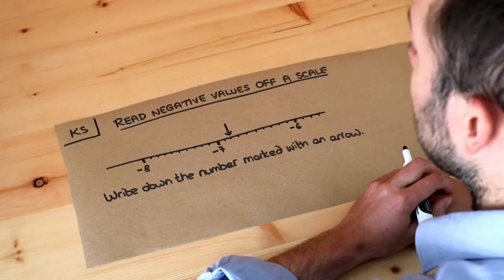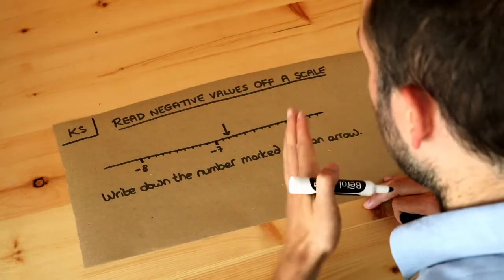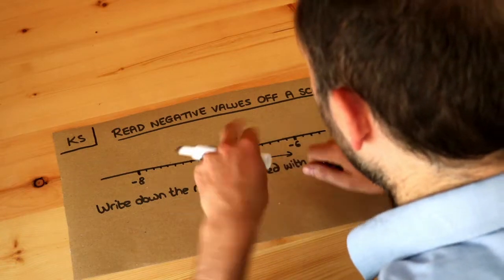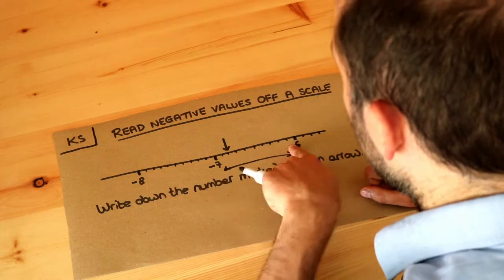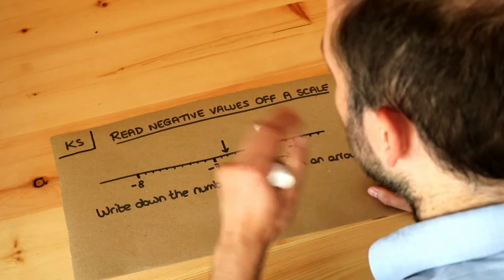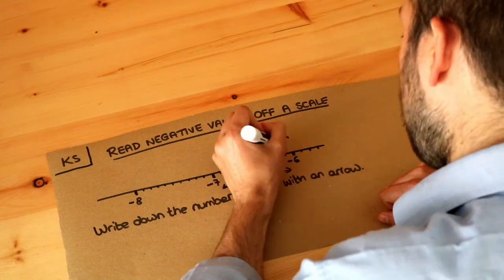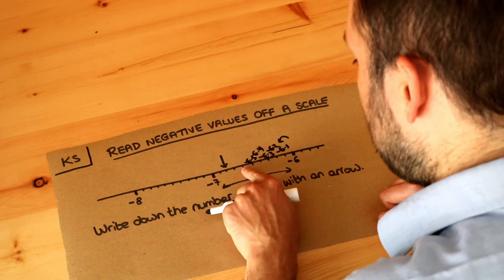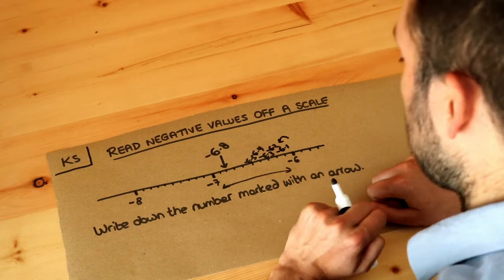Key Skill - Read negative values off a scale.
"Read negative values off a scale."